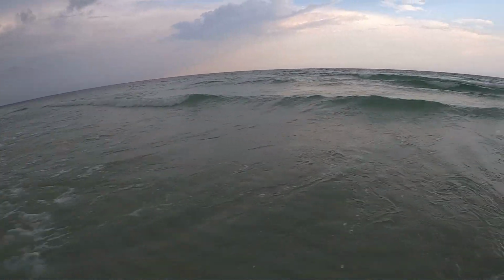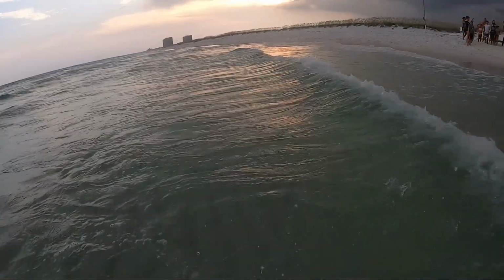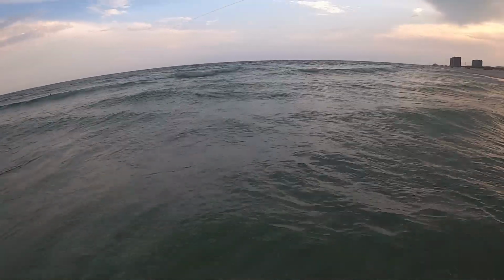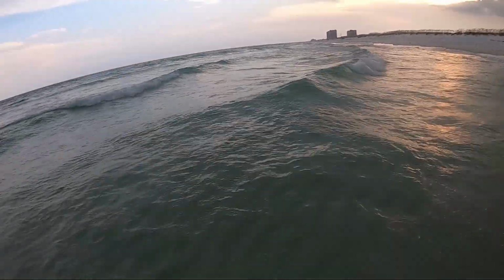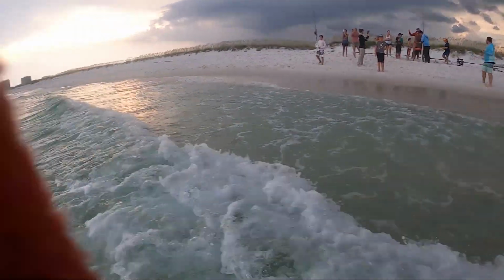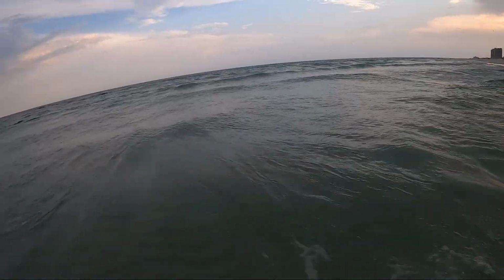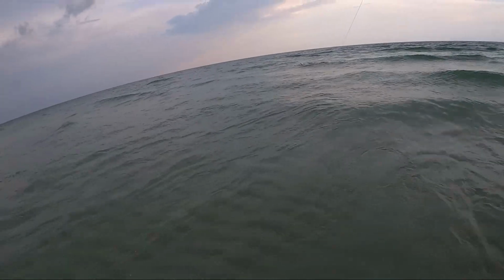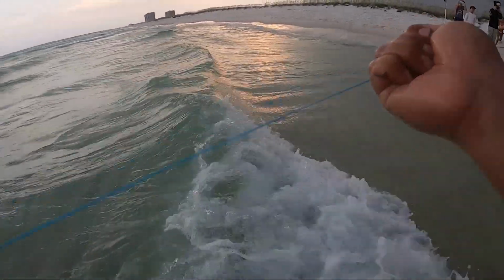This fish ABSOLUTELY Destroyed us!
The grass has finally started clear up and weather condition where ideal. The family from Missouri landed a nice greater hammer that was safely released. Hope y’all enjoy the video.

LAND BASED SHARK FISHING CHARTER 👇🏽👇🏽
to Book Your Adventure!!!

reels
shimano tiagra 130

avet 80 trx

fighting harness

fighting harness 2

MY CAMERAS

action cameras

big camera